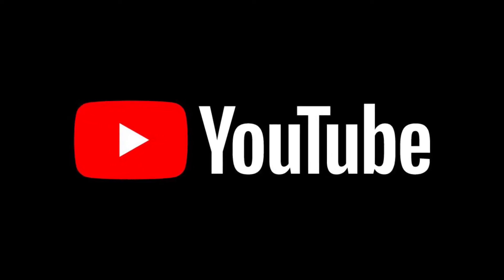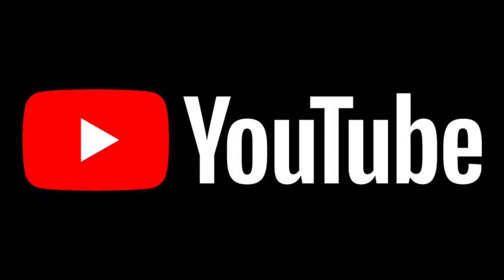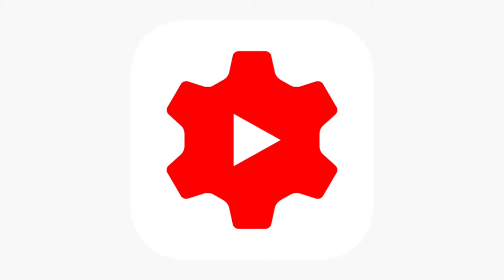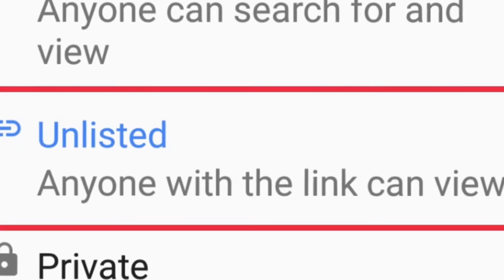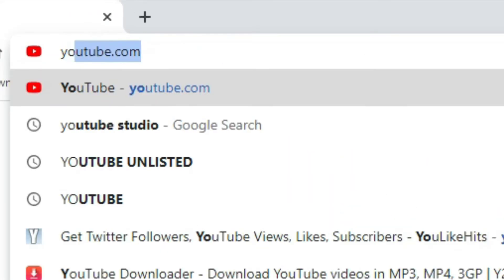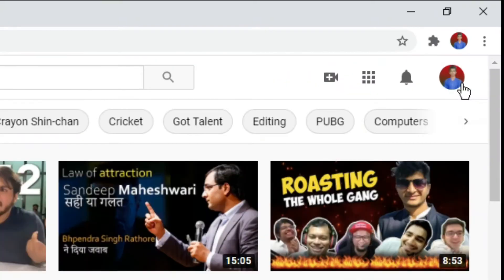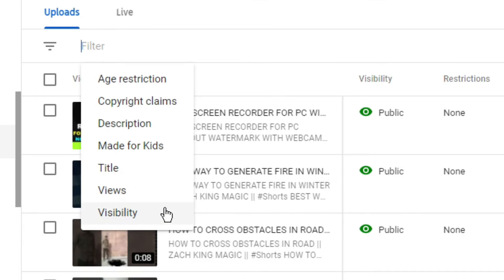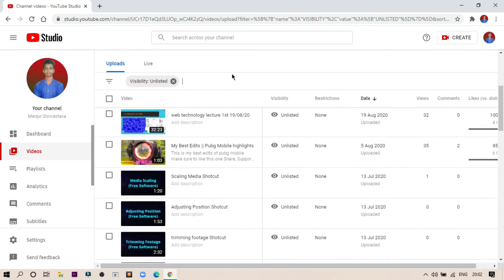How to view My Unlisted Videos on YouTube?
Viewing your unlisted video is extremely easy but still many people find it tough, so here in this quick video, you will get to know how you can view your own unlisted YouTube videos.

For more details. Check our post